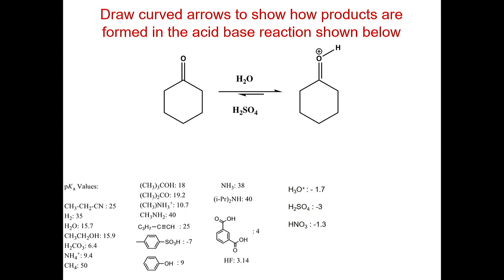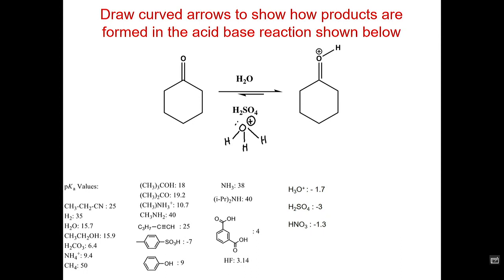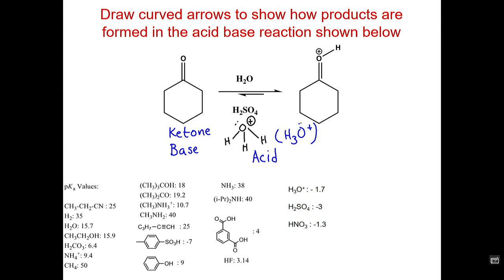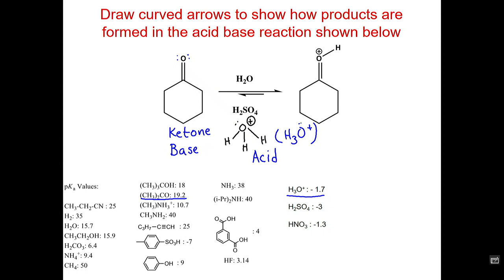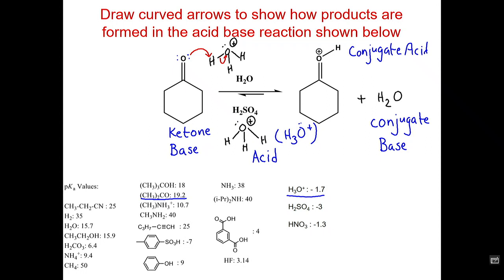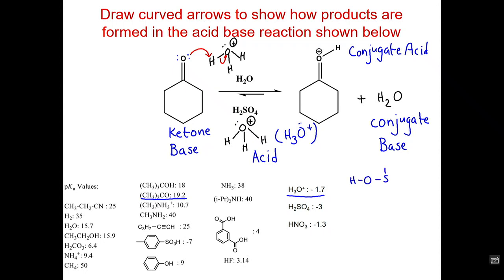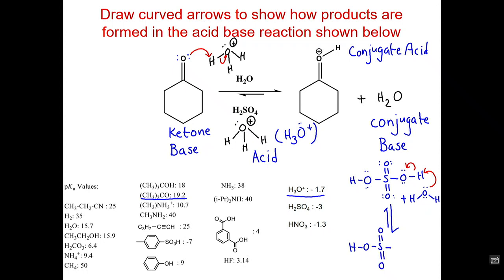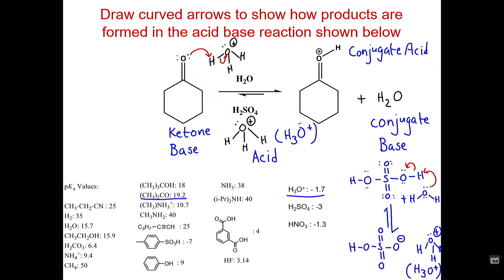Acid Base: Ketone with H2SO4/H2O - 2d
Reaction of Ketone in presence of Sulfuric acid and water